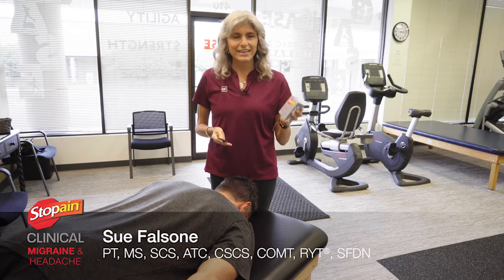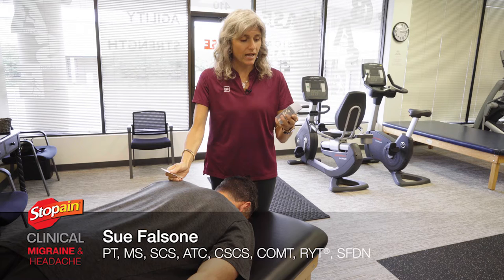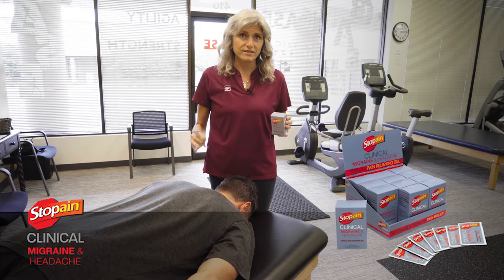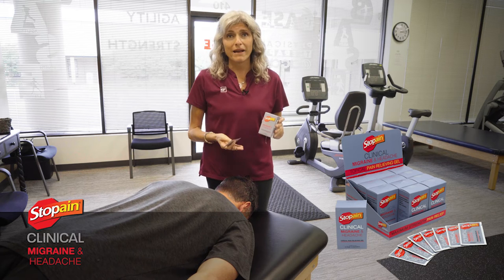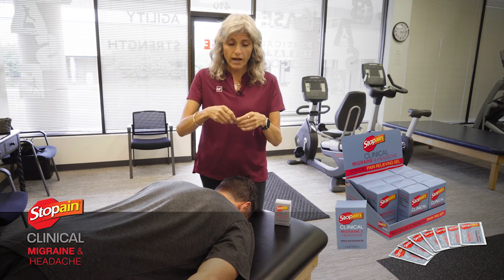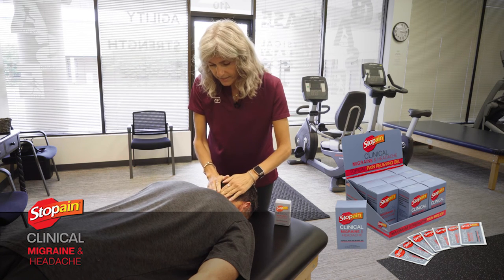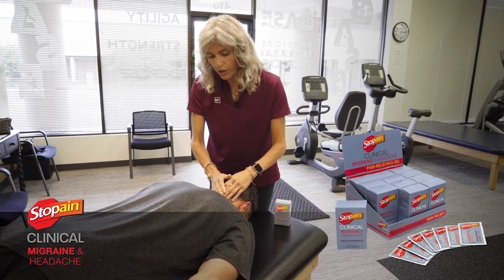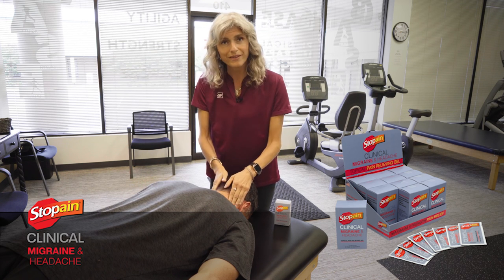Stopain Clinical Migraine & Headache with Sue Falsone, PT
Stopain Clinical Migraine & Headache is the only topical gel available for for fast, safe, effective relief from migraines and headaches. It contain no addictive opioids or NSAIDs that may cause side effects.